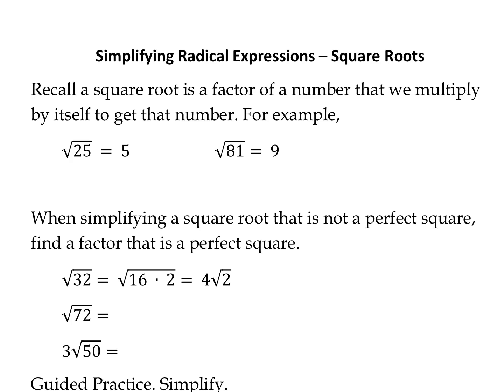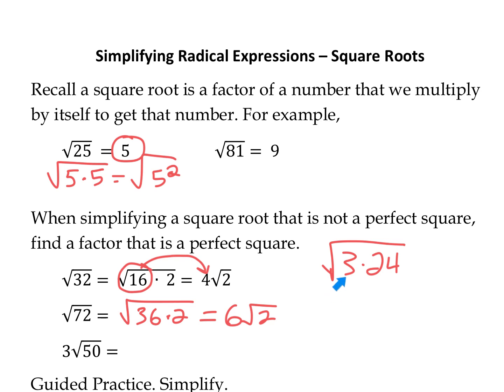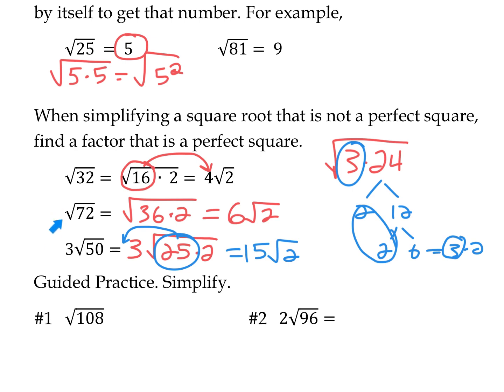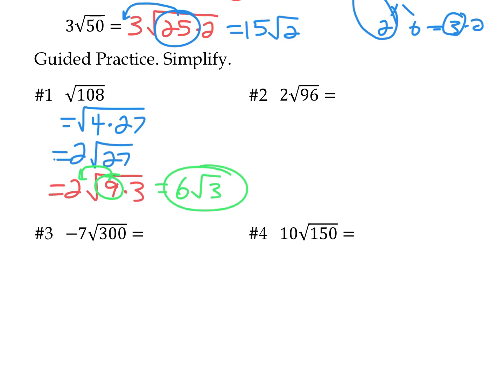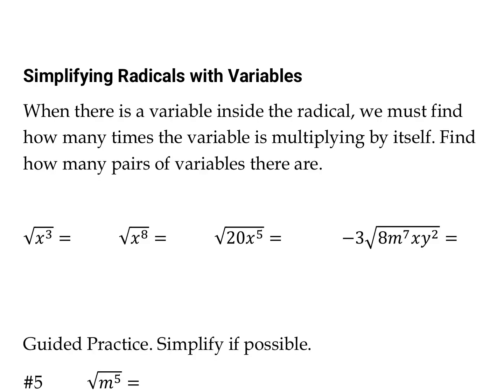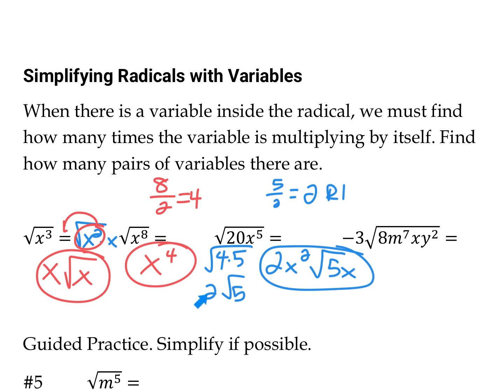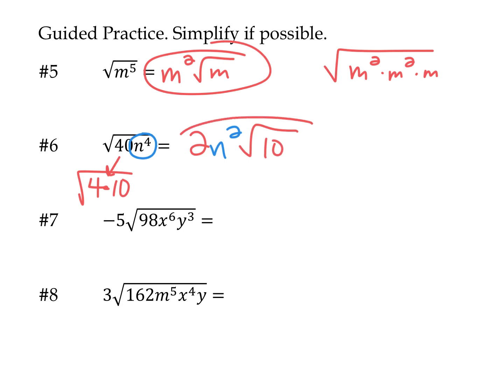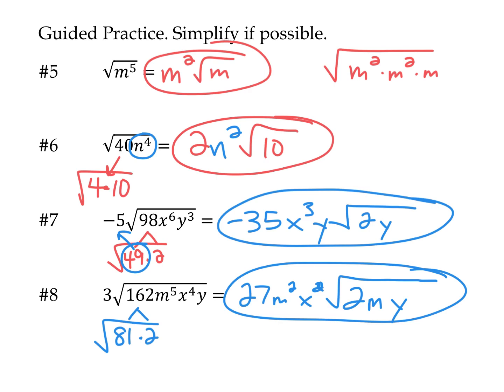Simplifying Radical Expressions_Square Roots_Video Lesson Notes